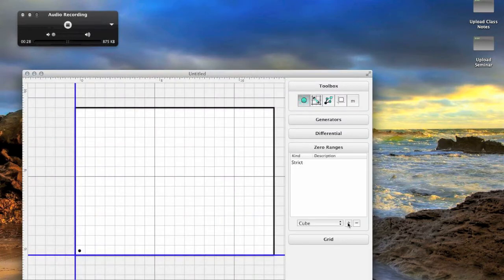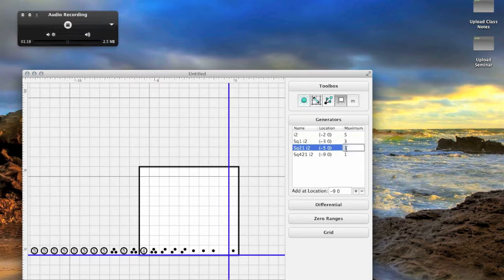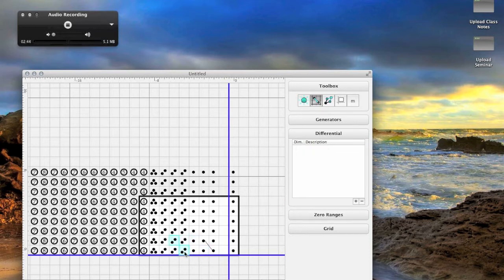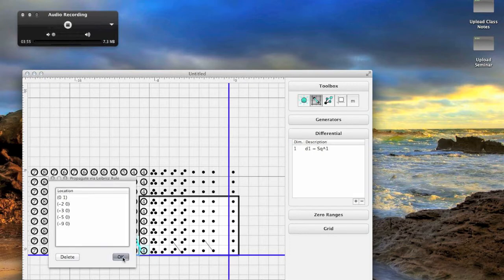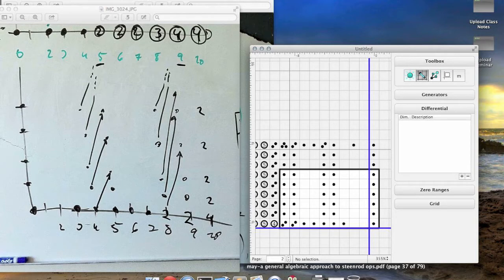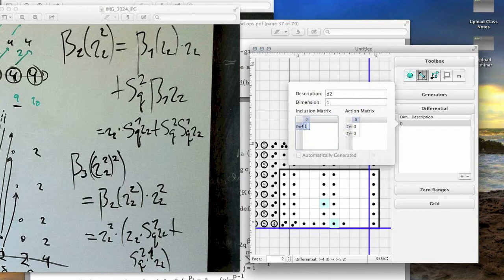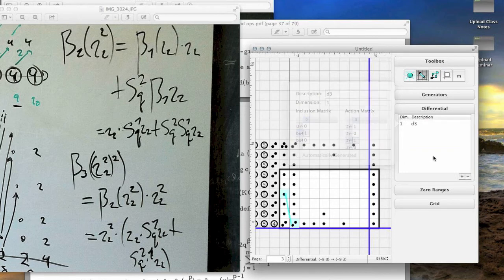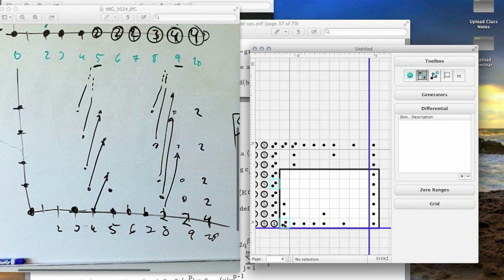Ext Chart: H^*(K(Z/2, 2); Z_2)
A demo of using Ext Chart to construct the Bockstein spectral sequence which computes the 2-adic cohomology of the Eilenberg--Mac Lane space K(Z/2, 2).

This one has a voiceover explaining what I'm doing.  Apologies for the lack of editing and for the croaky voice.